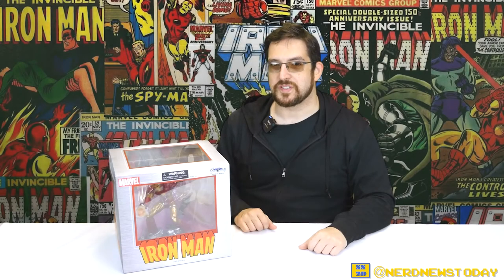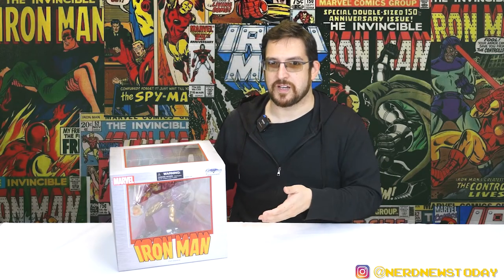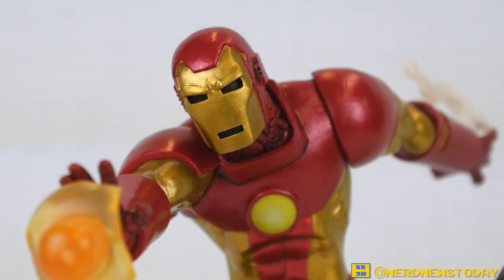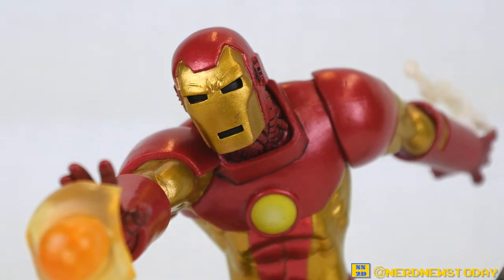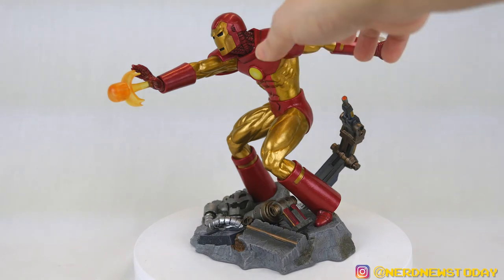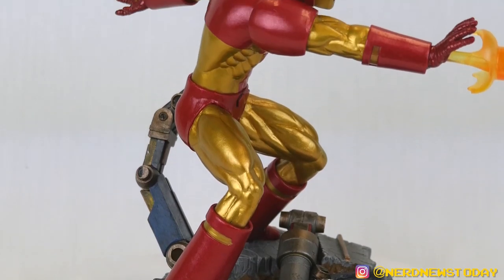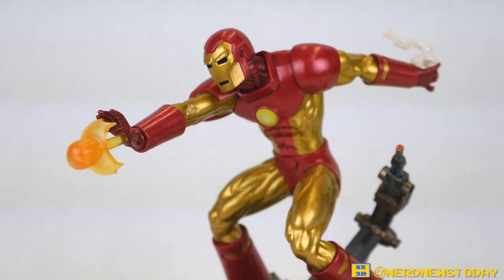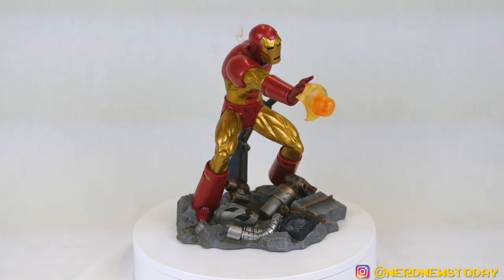"Marvel Gallery" Iron Man Statue Review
Order this Iron Man PVC statue by Diamond Select from Amazon using this